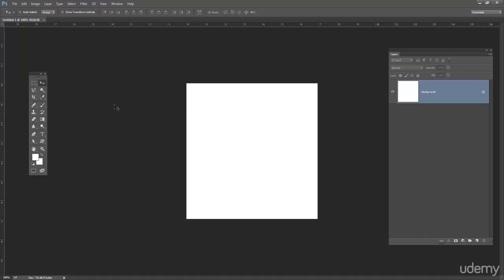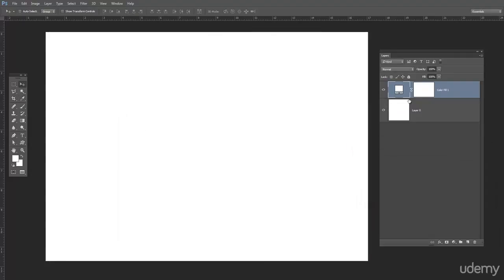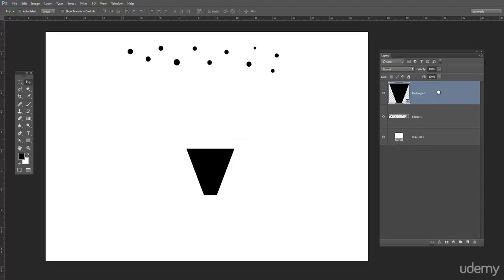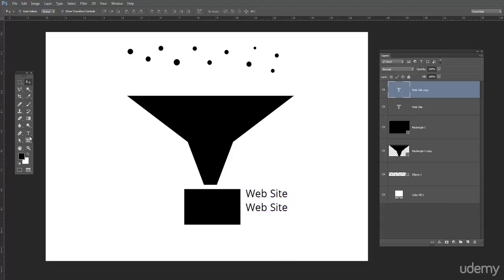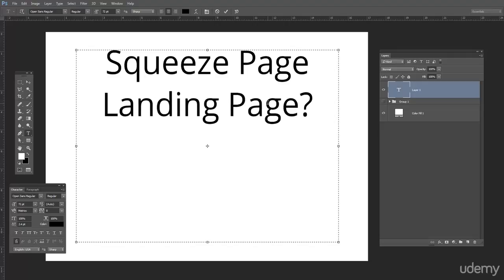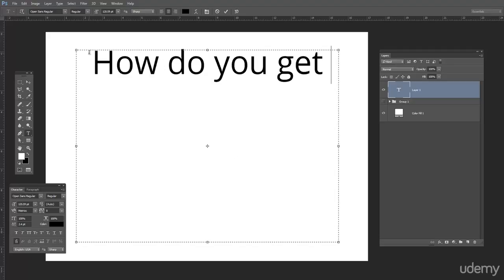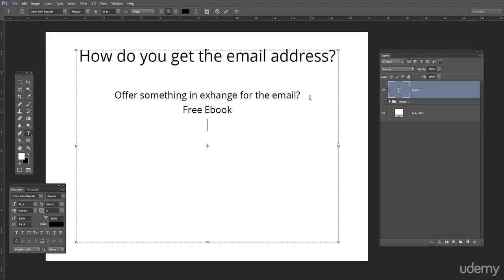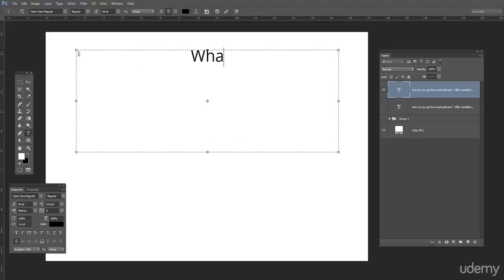Photoshop tutorial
Lesson 28